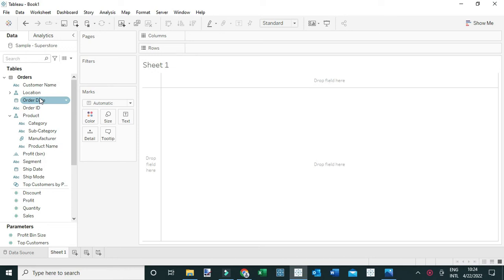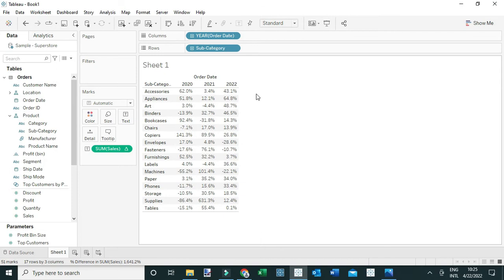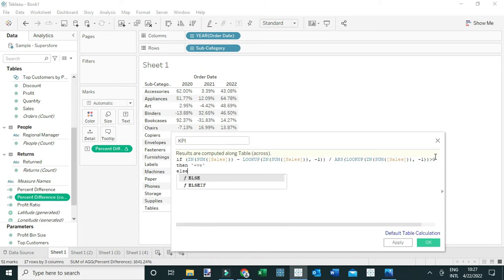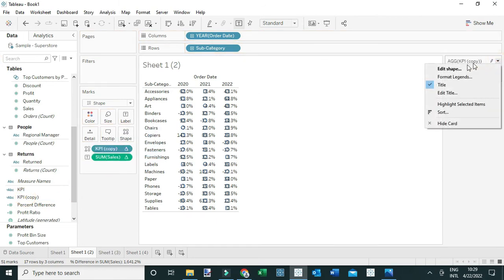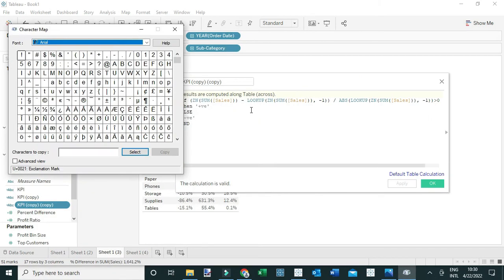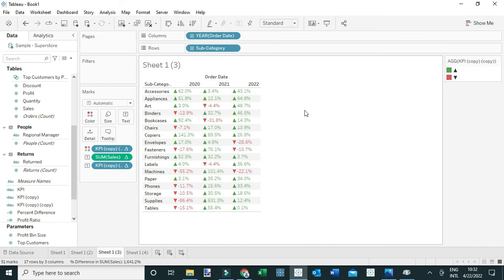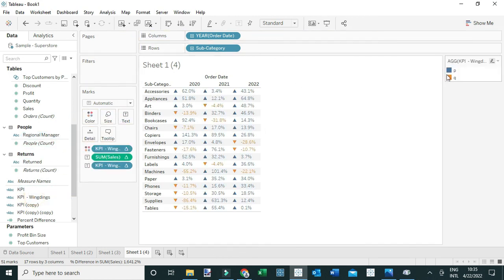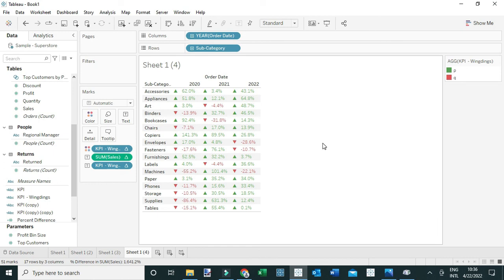Adding KPI indicators with UP/DOWN arrows to your Tableau dashboards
UP/DOWN arrows are some of the most used shapes to communicate the trend of data (the direction of data). With up arrows or triangle (▲) being used to show a positive change or a rising trend, while down arrows or triangle (▼) being used to show a negative change or a falling trend.
In this post I’ll demonstrate to you, how you can introduce these KPI indicators (UP/DOWN arrow) to your Tableau views or dashboards.